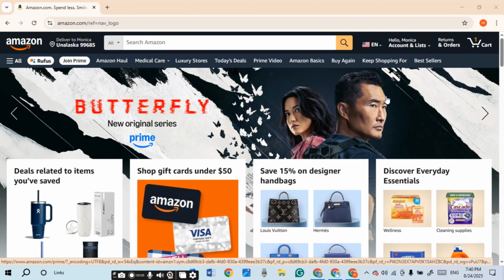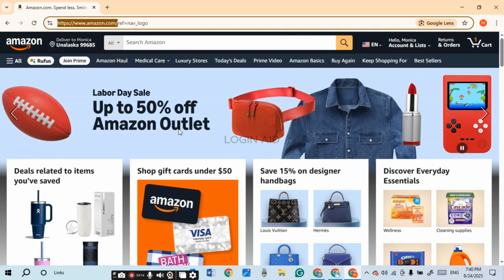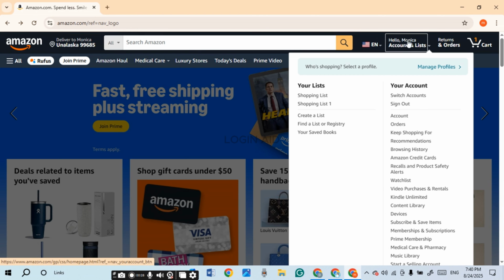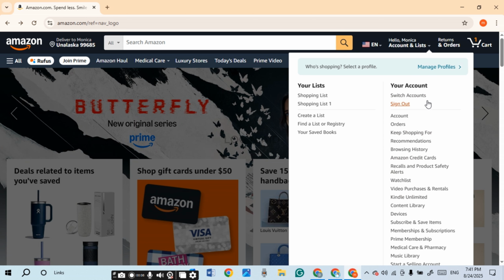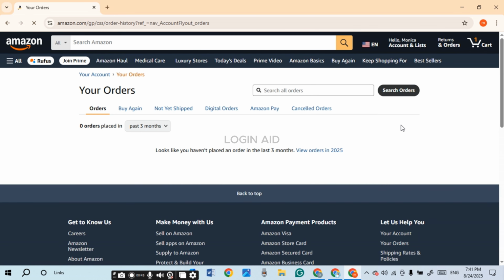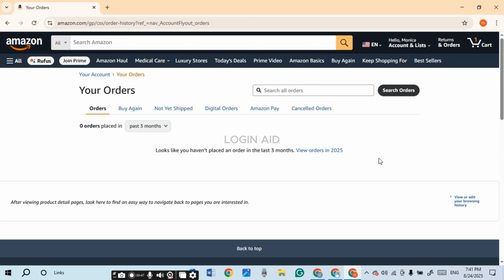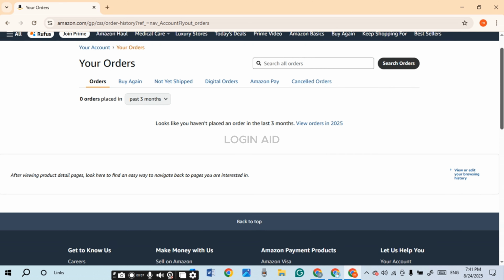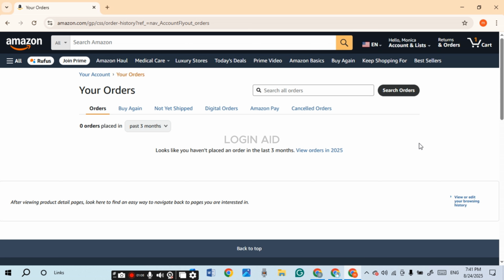How To Archive Order On Amazon | Keep Your Amazon Orders Private 2025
Wondering how to archive an order on Amazon? Archiving helps you hide certain purchases from your main order history while keeping them accessible later. To do this, log into your Amazon account on a desktop browser. Go to Returns & Orders, scroll to the order you want to hide, and click Archive Order. Confirm your choice, and the order will move into your Archived Orders folder